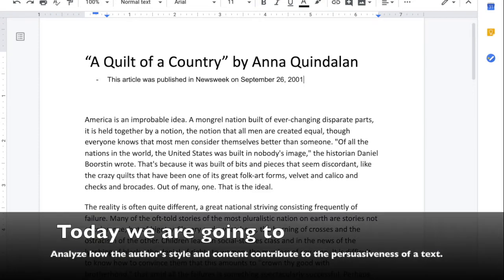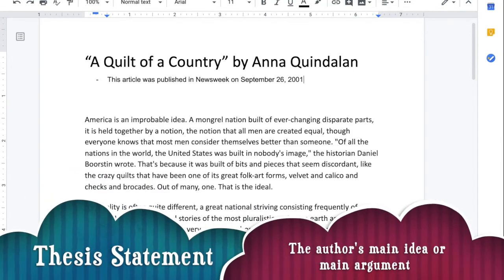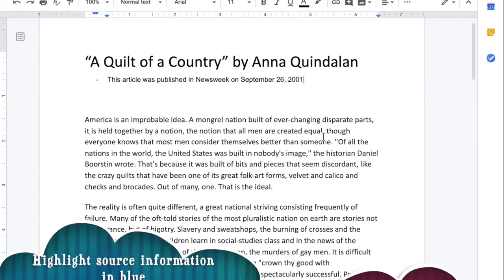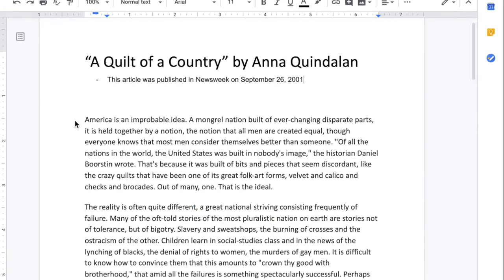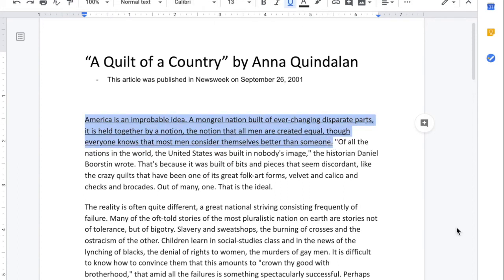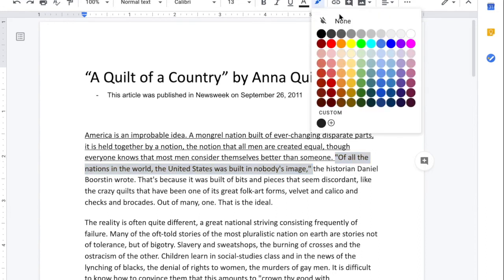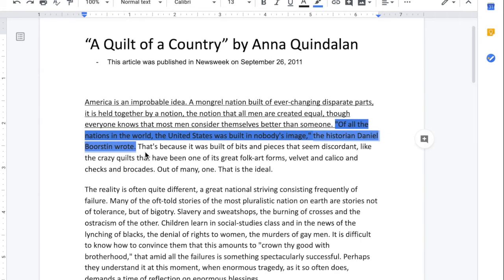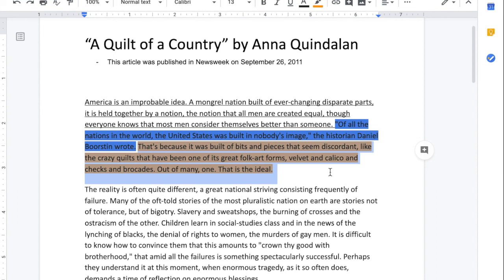Analyzing A Quilt of a Country Paragraph 1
Watch this before highlighting a quilt of a country.